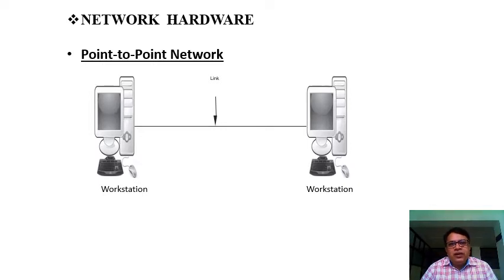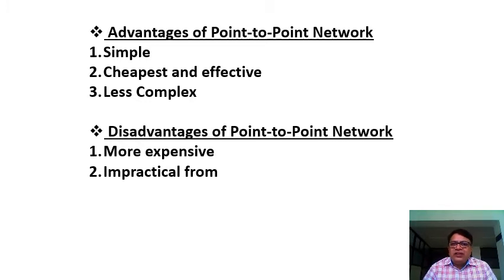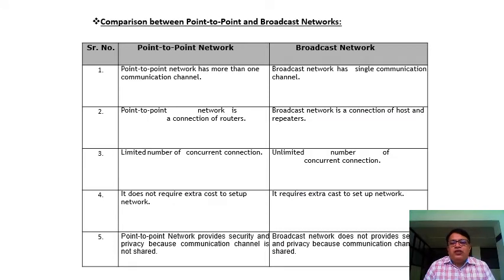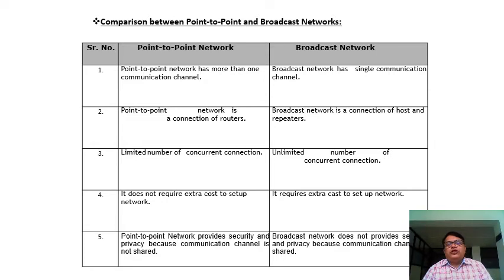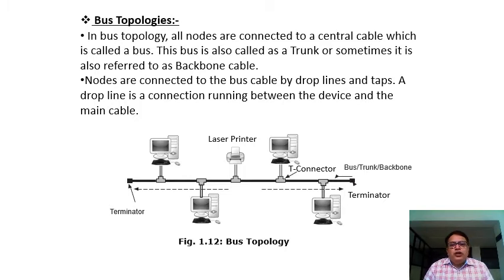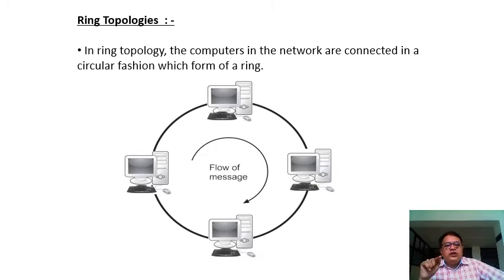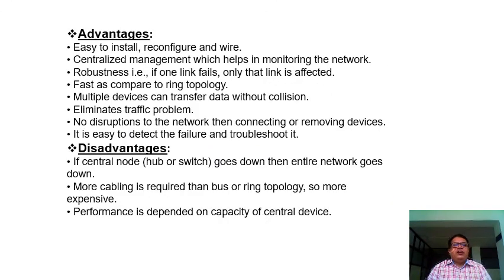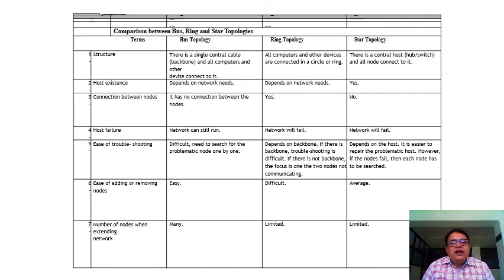TYBSc(Computer Science) |Sem-I | CS-333:Computer Networks-I | Rahul A.Patil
Chapter:Introduction to Computer Networks
Topic: Network Hardware
Lecture No. : 1-3